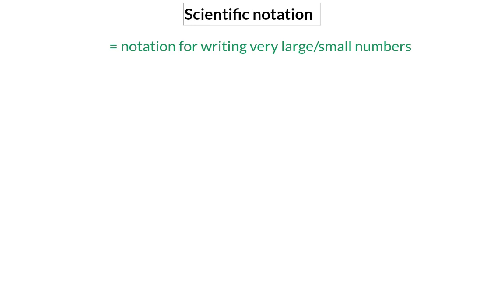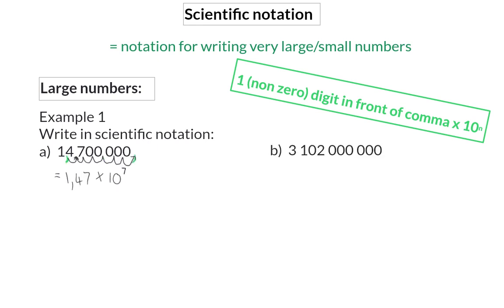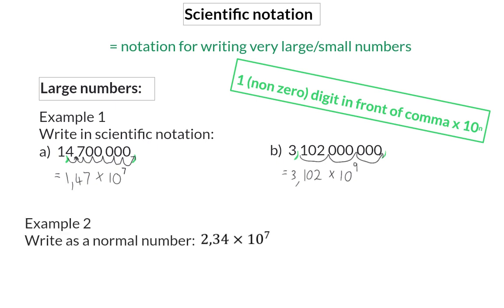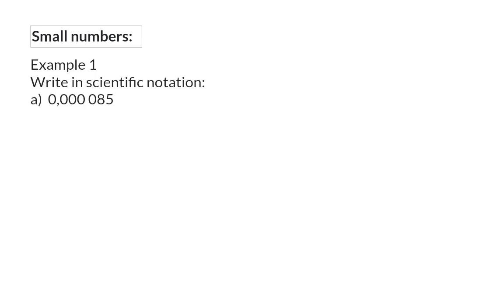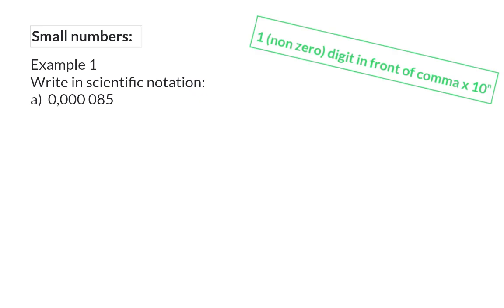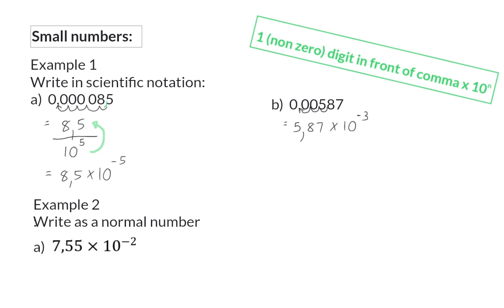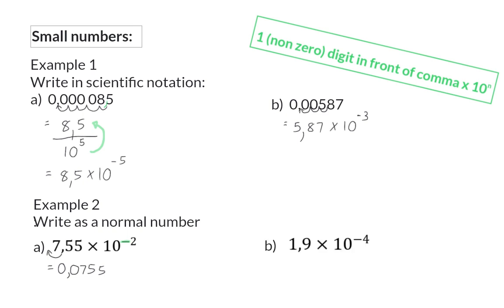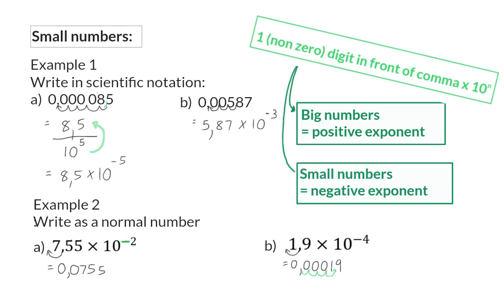06 Scientific notation 1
Exponents 9